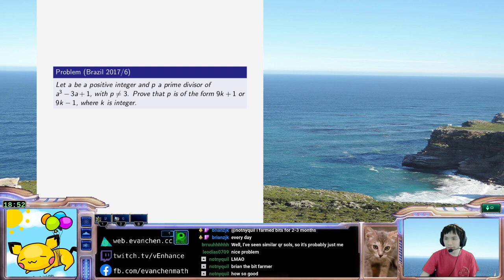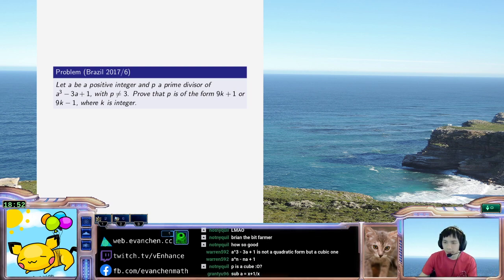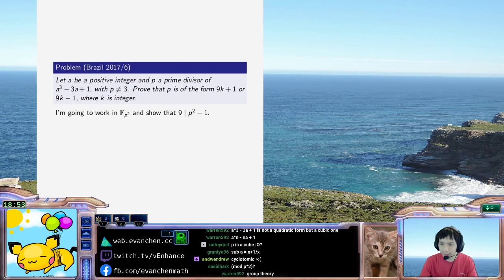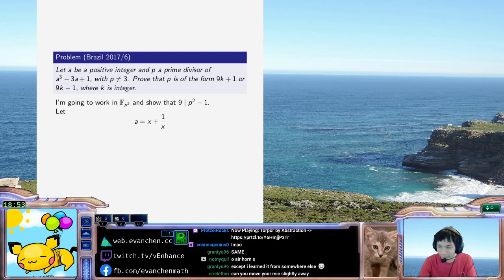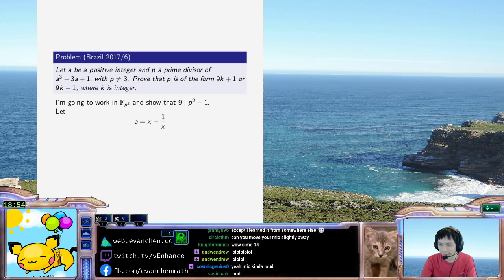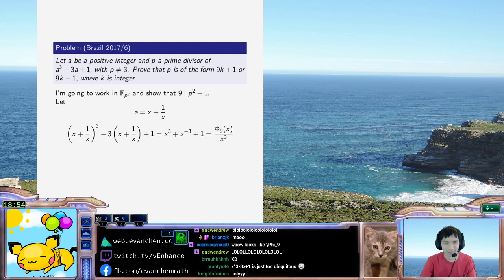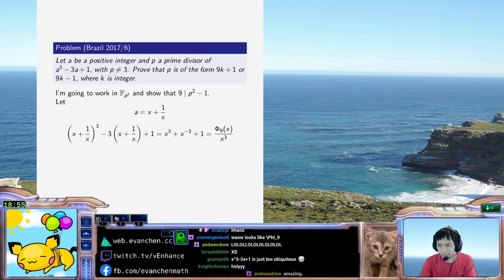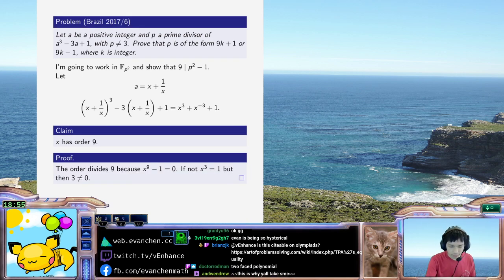Brazil 2017/6: WAIT WE DID THIS LAST WEEK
x^3-3x-1 makes another appearance how convenient nom nom nom